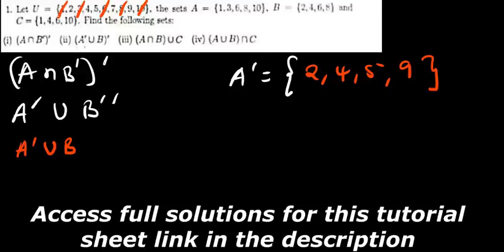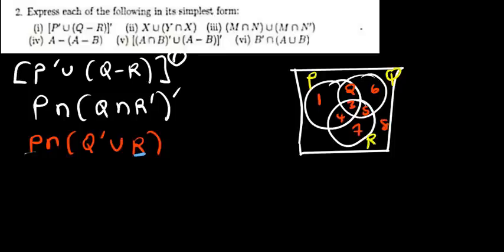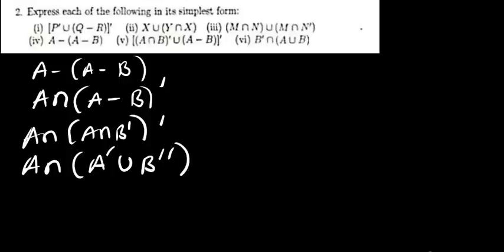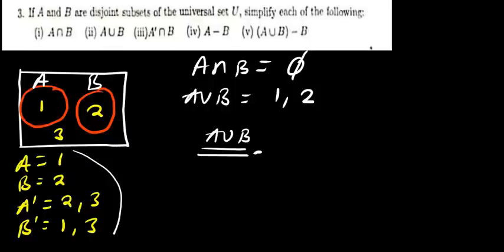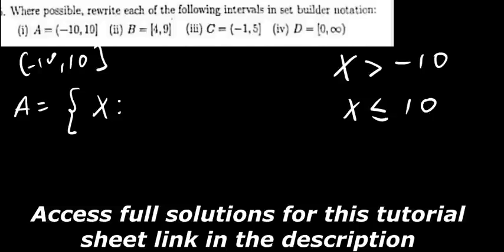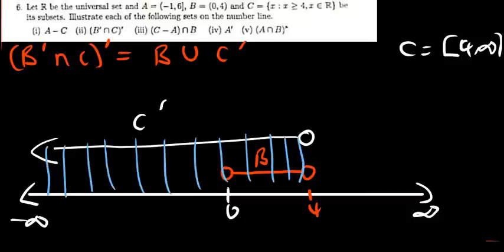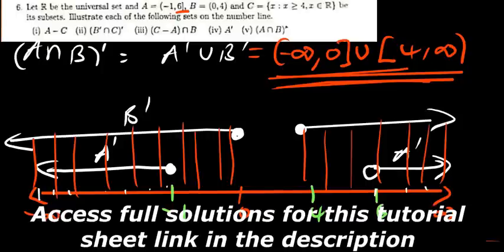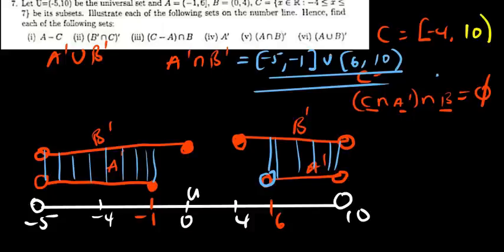Set Theory Practice questions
In this Video we go over Set Theory Practice Questions. Try solving each question before checking the answers! 🔔✅